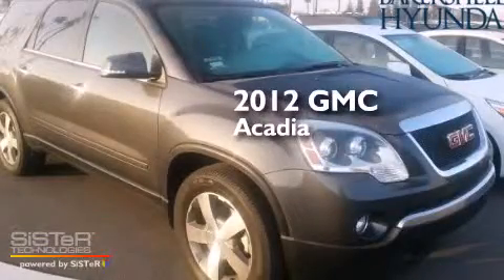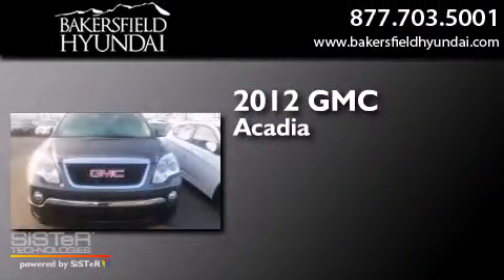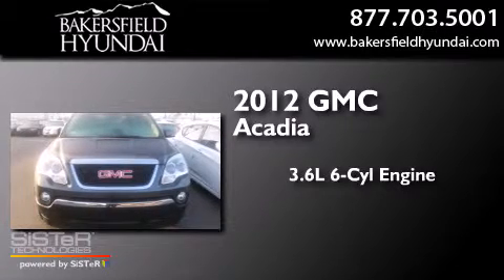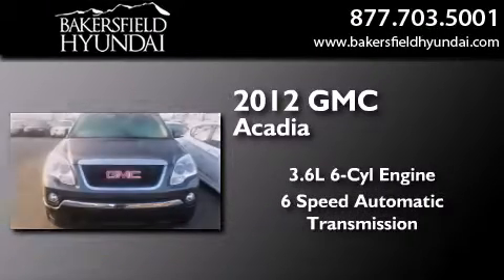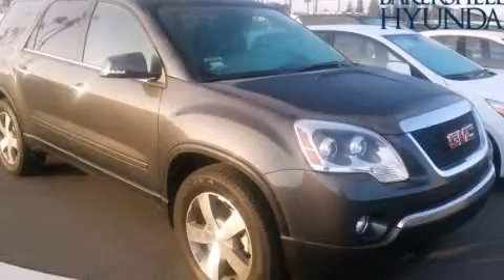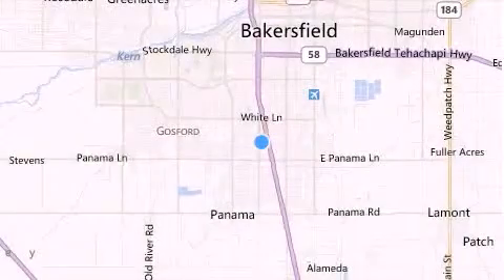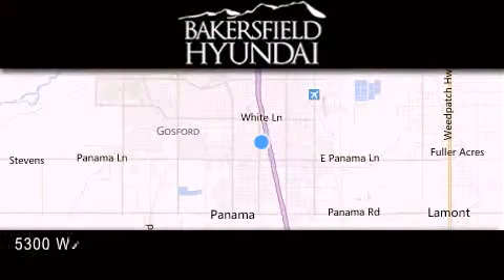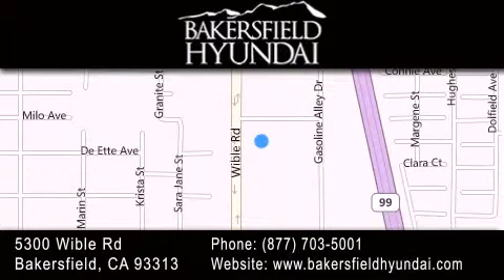Pre-Owned 2012 GMC Acadia Bakersfield CA 93313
We have been honored to serve the Bakersfield CA area , we promise that your experience at our dealership will exceed your expectations ! Year : 2012 Make : GMC Model : Acadia Engine : 3.6L V6 SIDI Trans . : Automatic Exterior : Gray Miles : 39,368 Stock : D1900A Bakersfield Hyundai 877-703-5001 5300 Wible Rd Bakersfield , CA 93313